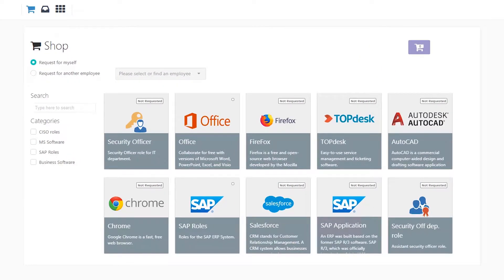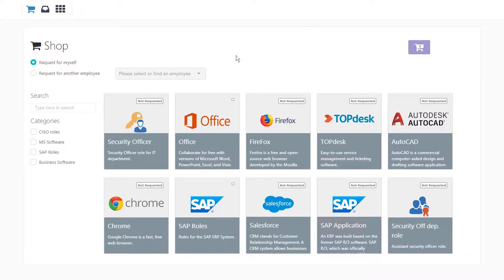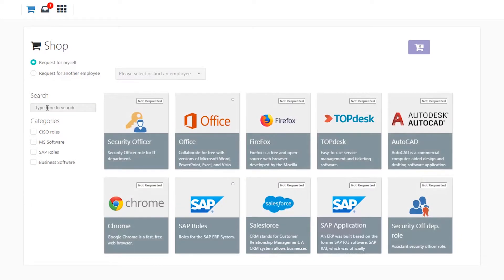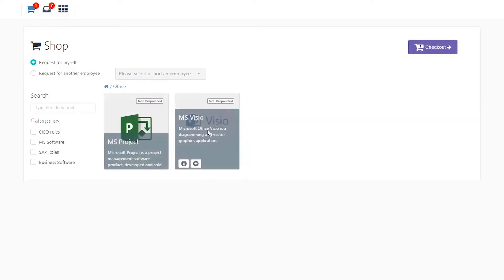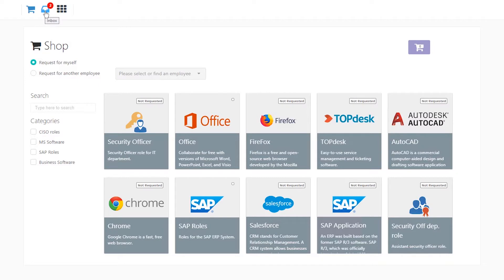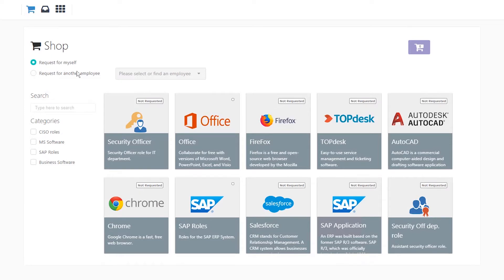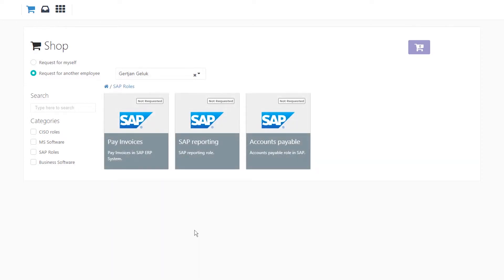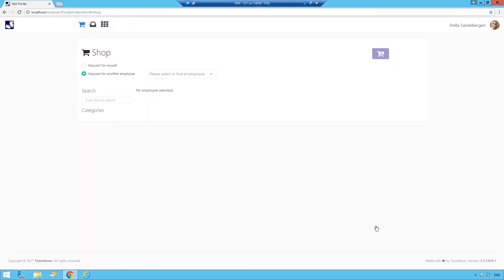IAM Self-Service and Workflow Management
In this video, we will conduct a basic overview of the IAM Self-Service and Workflow Management module.